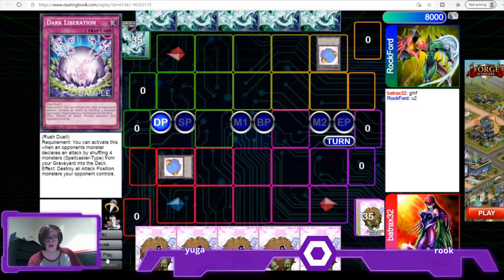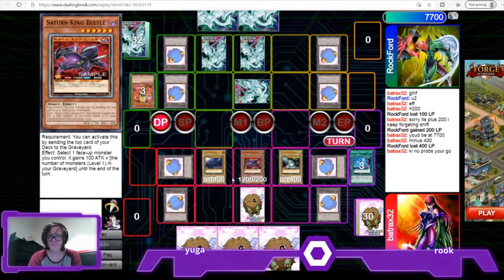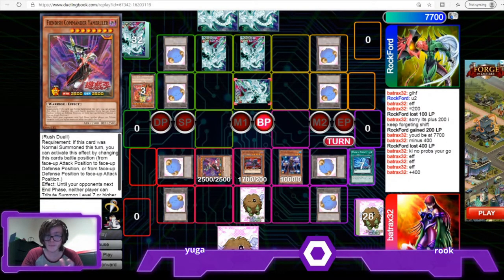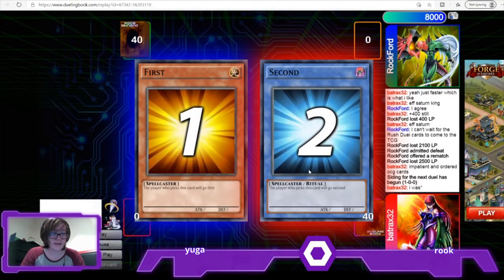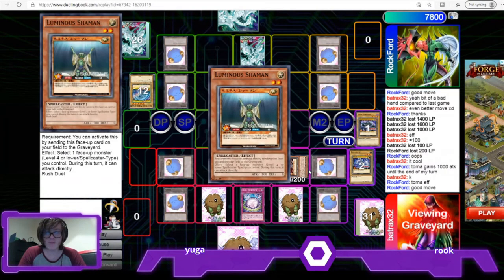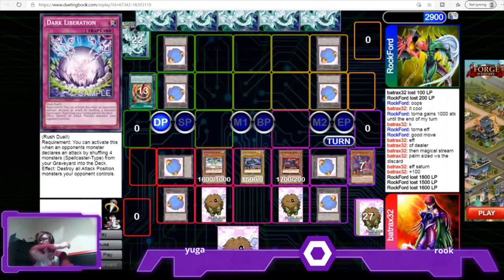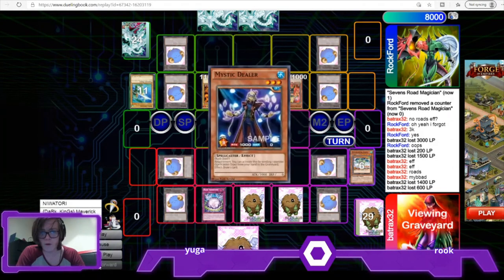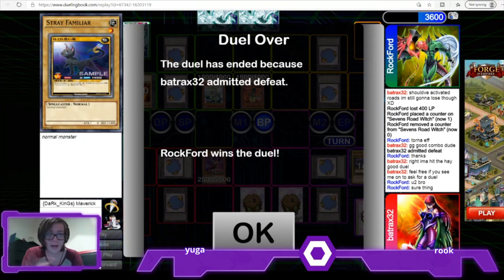yameruler / Saturn king vs roads magicians Rush Duel!!! Yugioh sevens duel with a subscirber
today or in my case tonight we have a rush duel replay with one of my subscribers link below i am using my every favourite and evolving saturn king deck vs a more standard roads deck who wins well thats up to you to watch and find out